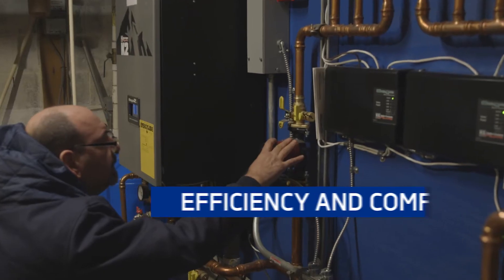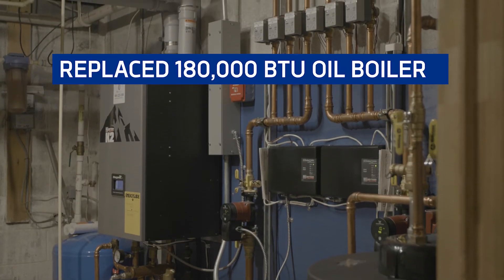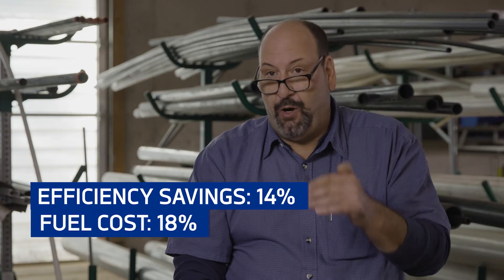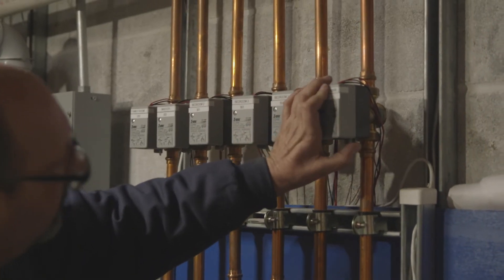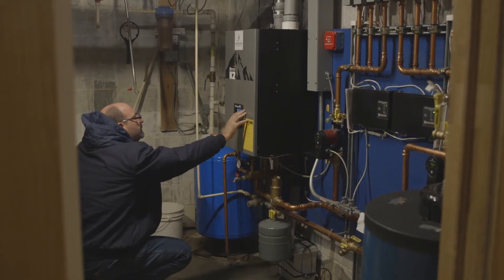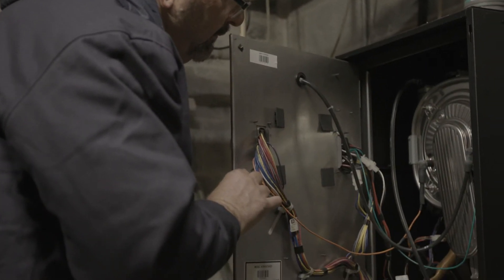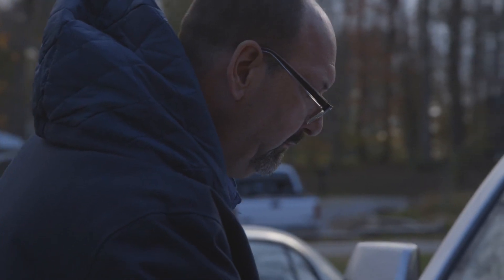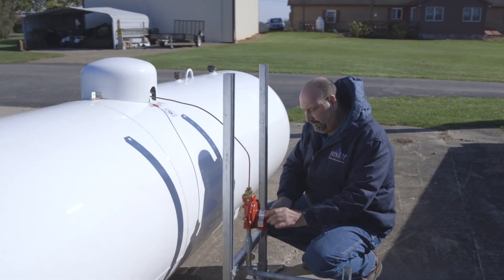How much can you save switching from oil to propane?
Hydronic heating expert Tom Soukup of Patriot Water Heater Company describes a recent oil-to-propane boiler conversion he completed. These increasingly popular conversions can provide fast return on investment and significant energy bill savings.